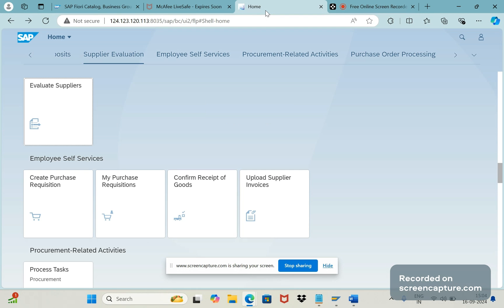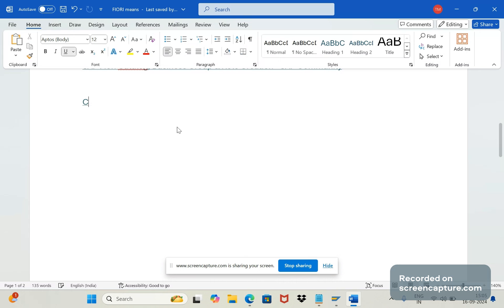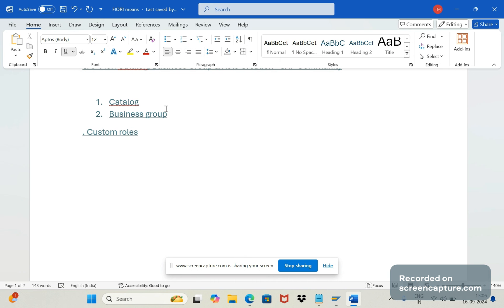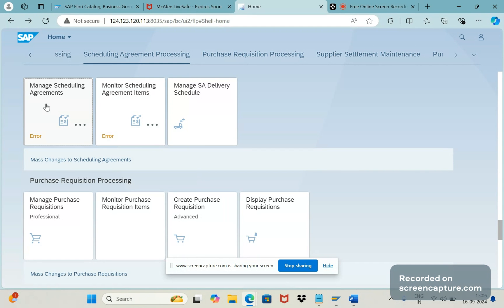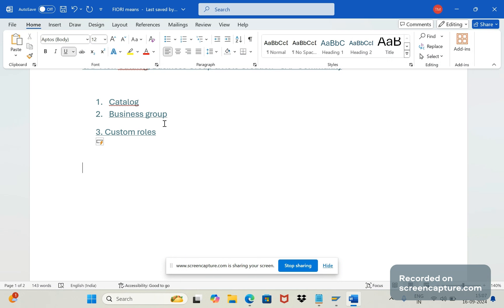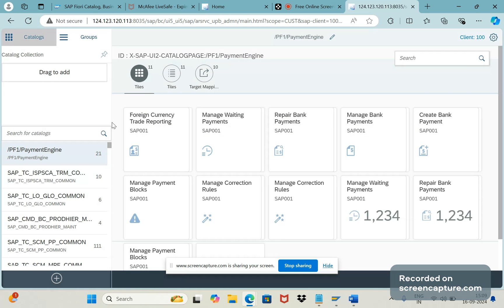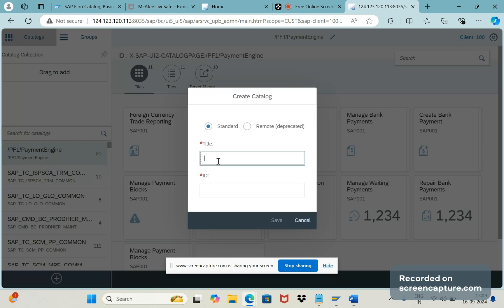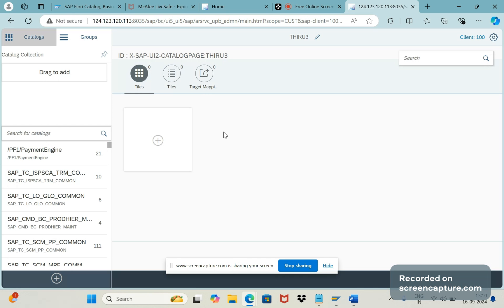Adding apps in FIORI launchpad (2024)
In this session, SAP SD AND ABAP LEAGUE SUPPORT Raj is going to discuss about SAP S4 HANA Fiori. In this video going to discuss about SAP S4 HANA Fiori (Creating custom roles for apps)